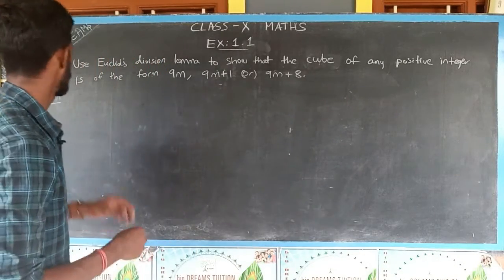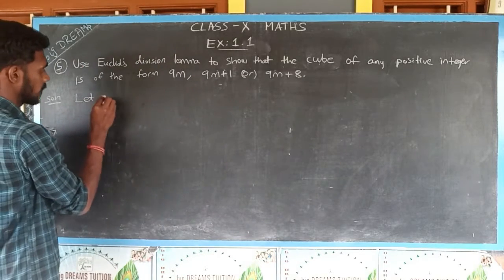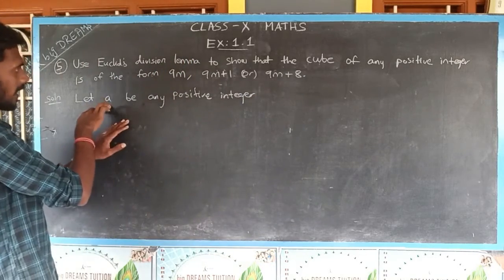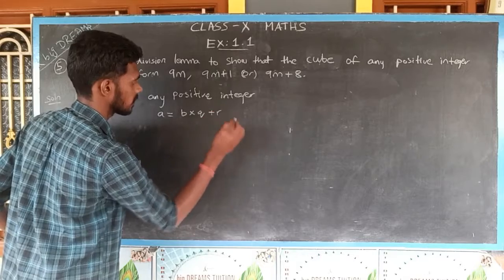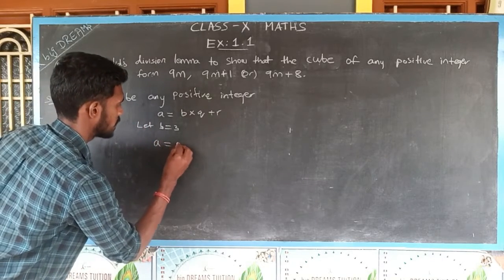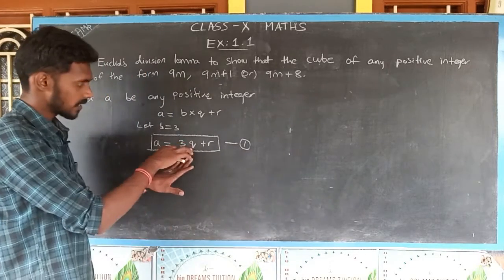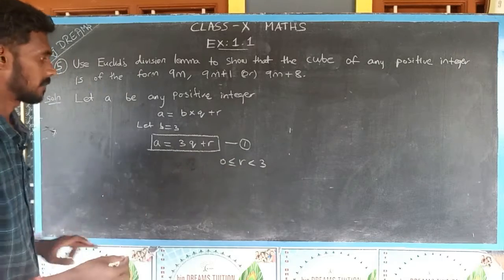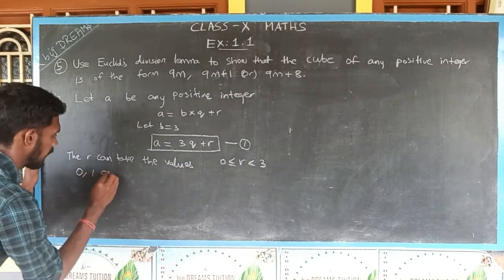Exercise: 1.1 - PROBLEM: 5